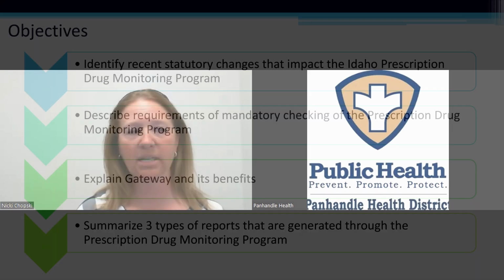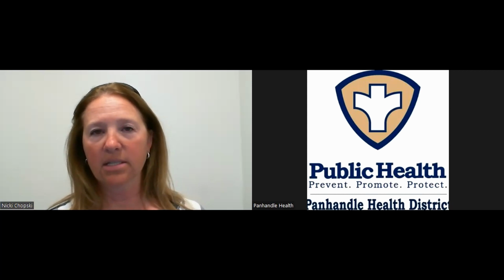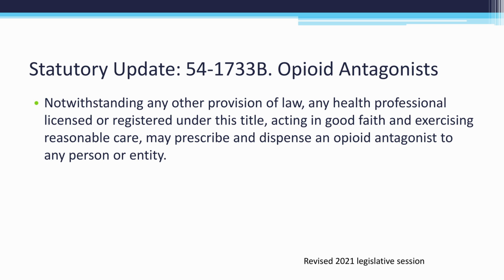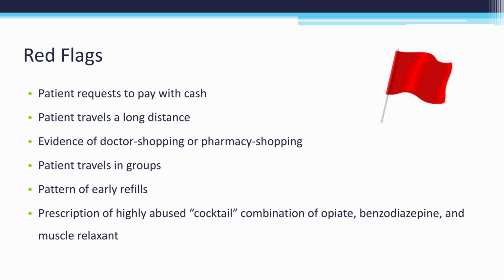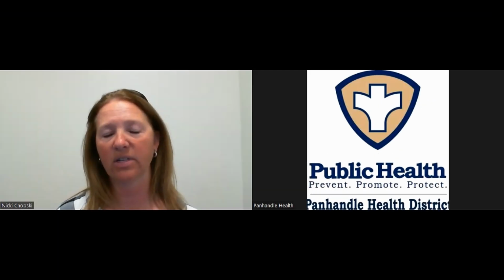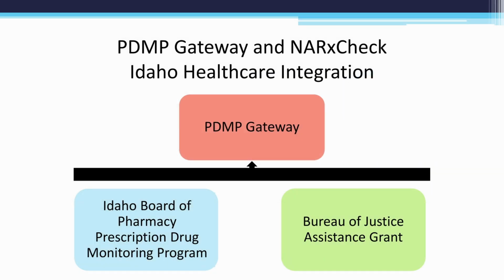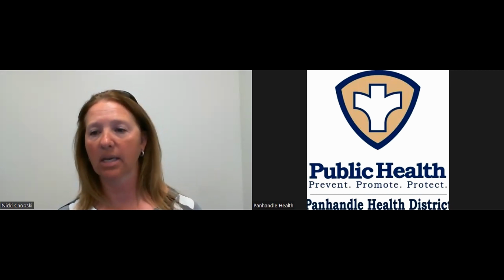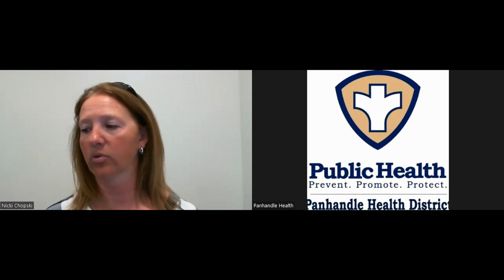Dr. Nicki Chopski, PHARMD, speaks about Prevention during the North Idaho Substance Use Summit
In August 2022, Healthcare professionals and clinicians were invited to attend a free, virtual summit focused on substance use prevention in North Idaho.

They learned from healthcare professionals, clinicians, and community experts about:
Drug use trends in our region
The science of addiction
Best practices and local resources for helping people who use drugs
How to implement culturally responsive case management

Watch the video recordings from the virtual summit!